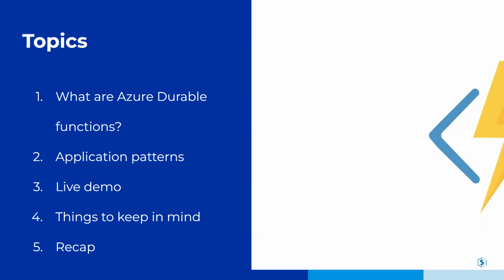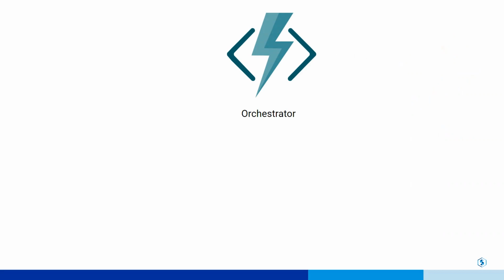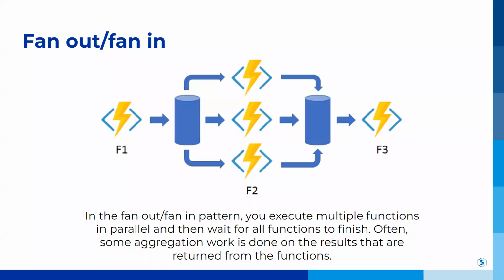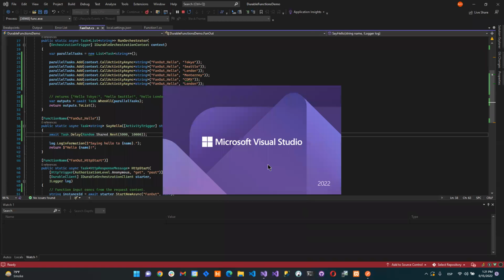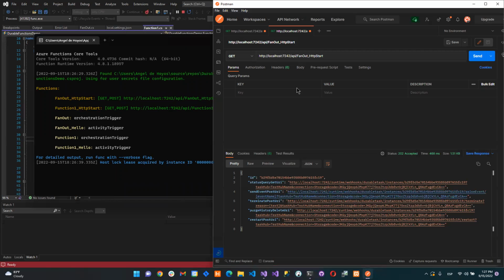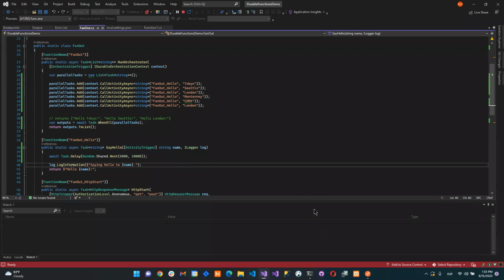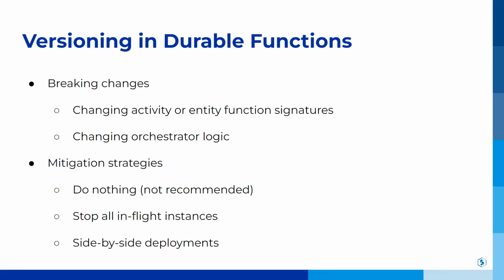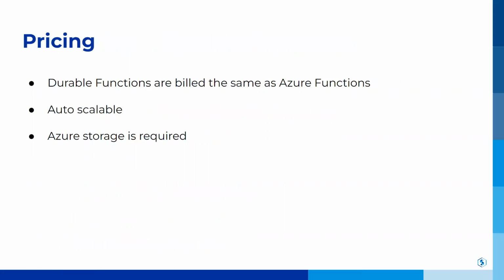Simpat Tech Talk - Azure Durable Functions